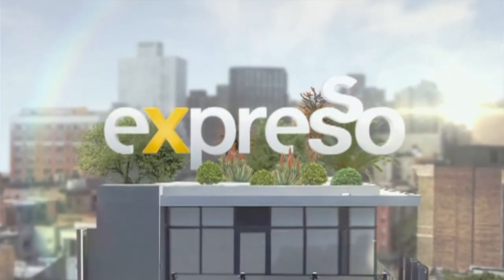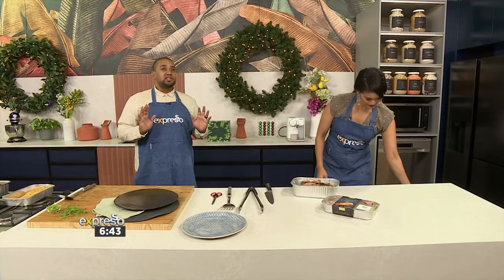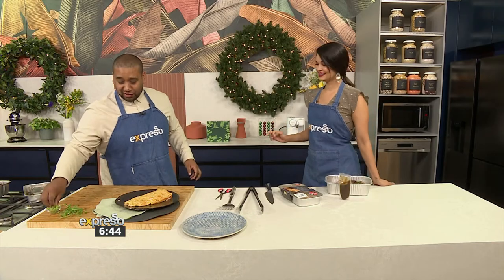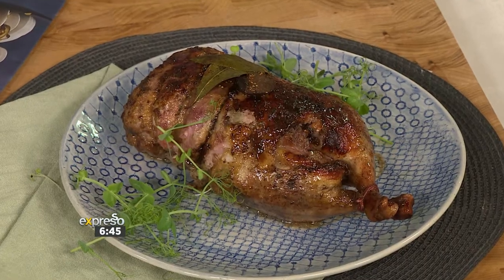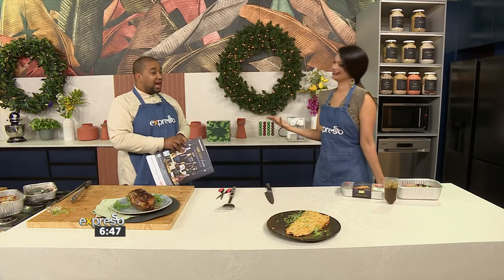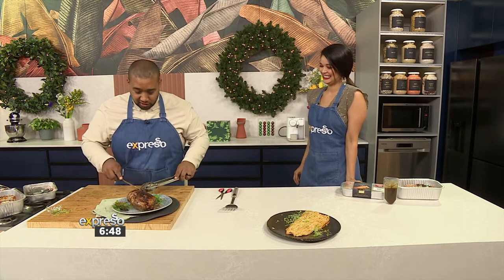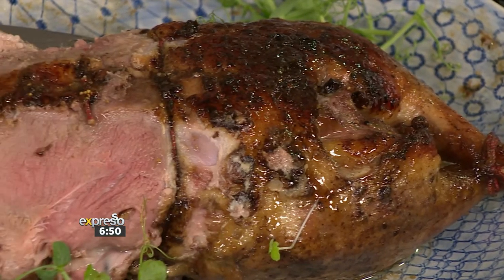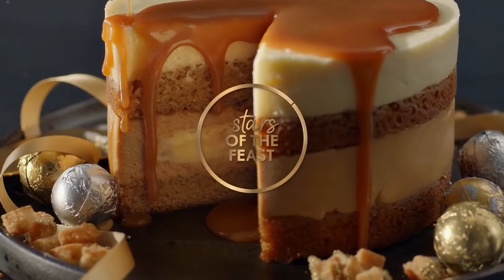Recipe: Fig & Apple Stuffed Free Range Duck (WW)